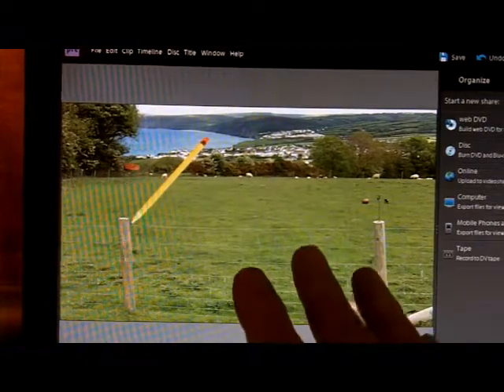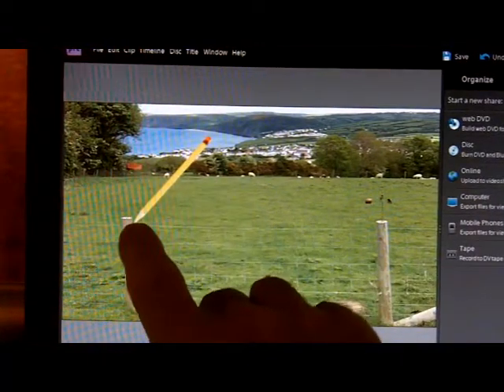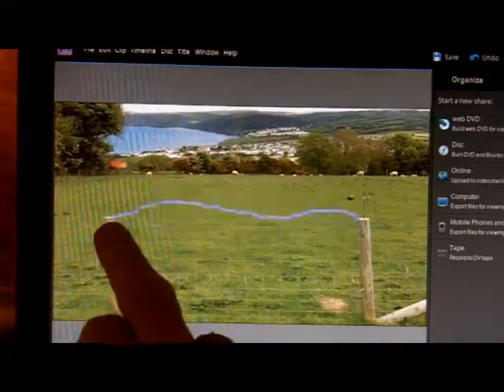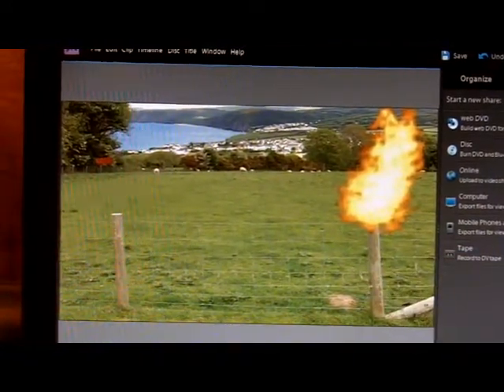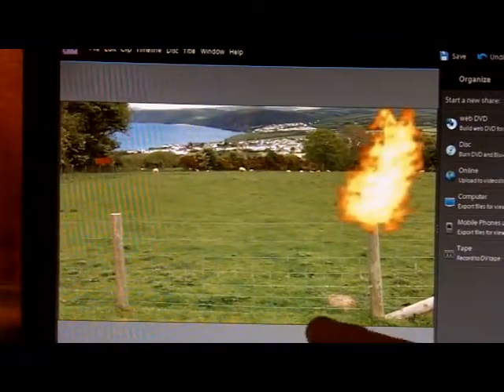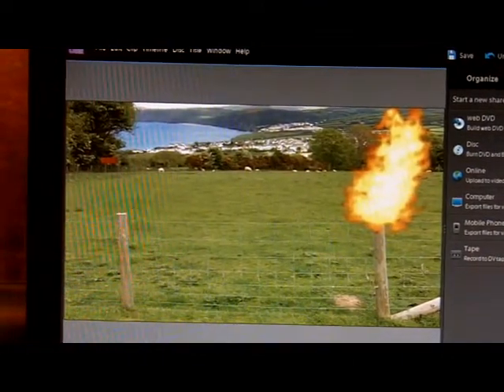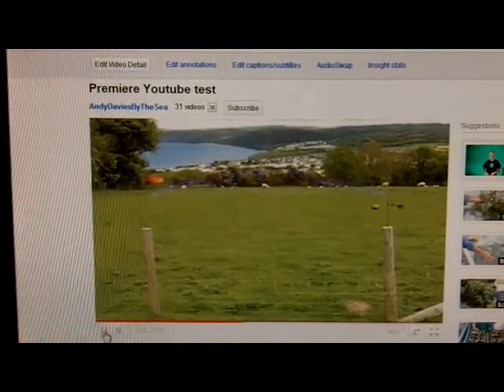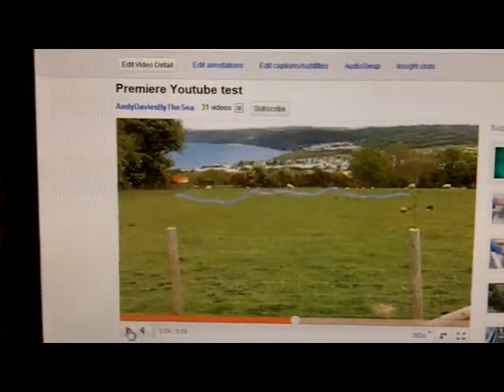Premiere Elements 9 and YouTube effects problem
I have created a video that looked perfect in the work space but when I upload it to YouTube the effects (lightening and animated clip art) are out of line. The effects are appearing higher up the screen on YouTube than on the original creation.
All other aspects seem to be OK. I'm using Premiere Elements 9

The original video was shot with a Kodak Zi8 at 720p/60FPS
The new project was created as NTSC-AVCHD-AVCHD LITE 720p60.
When I finished the editing I rendered the work and viewed it and it was good I uploaded the finished work onto YouTube directly from Premiere Elements.
Is there something else I should have done/
Any help will be gratefully received.